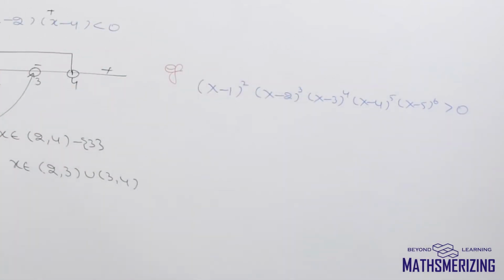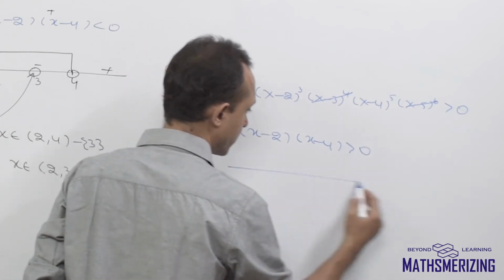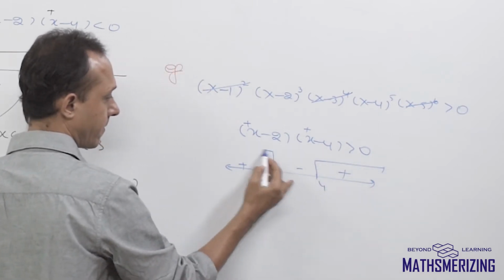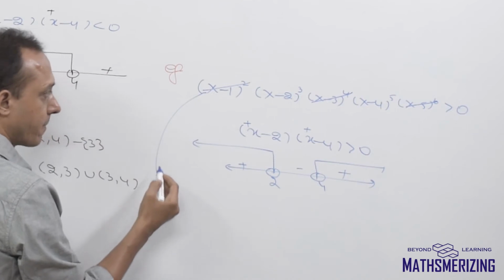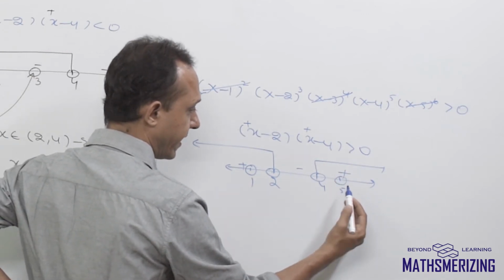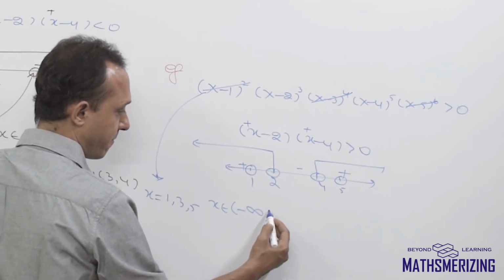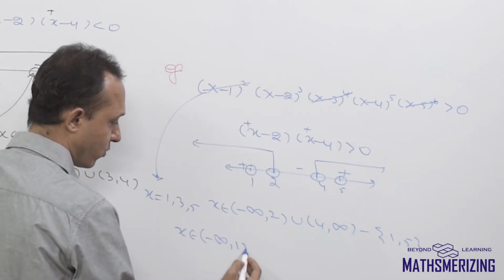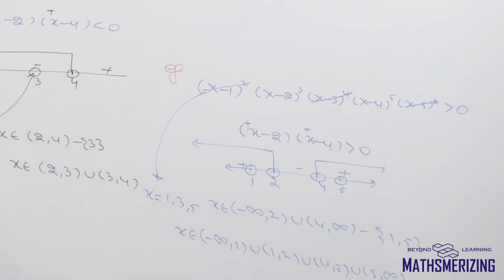Solved example 2: Three rules in inequalities (x-1)^2(x-2)^3(x-3)^4(x-4)^5(x-5)^6 is greater than 0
Solved example 2: Three rules in inequalities (x-1)^2(x-2)^3(x-3)^4(x-4)^5(x-5)^6 is greater than 0 🎯 Start your JEE Advanced Maths journey: